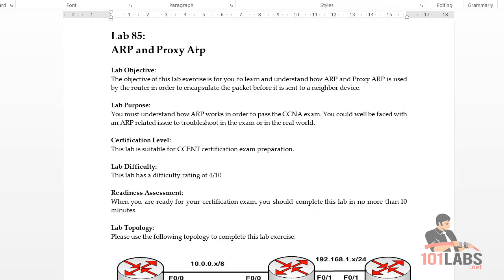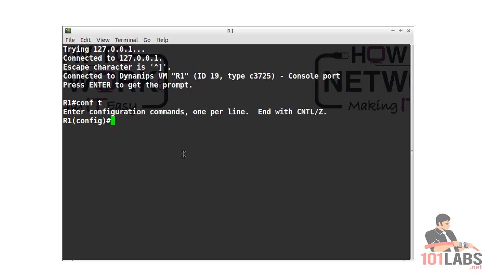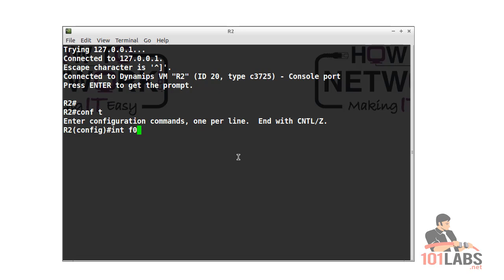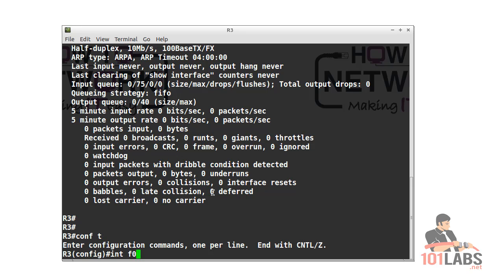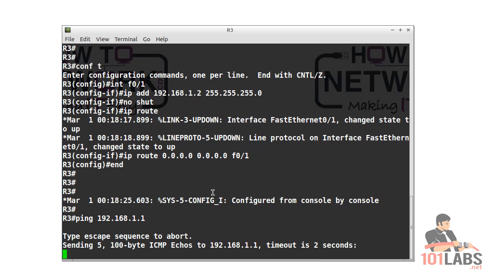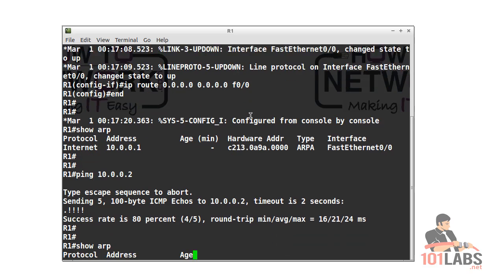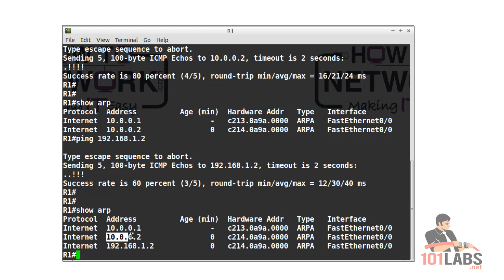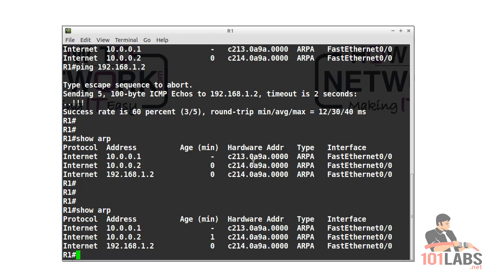Configure ARP and Proxy ARP - Follow Along Lab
Use Packet Tracer, which is free from Cisco.

101 Labs - Certified Ethical Hacker

101 Labs - CompTIA Security+

101 Labs - CompTIA PenTest+

101 Labs - Cisco CCNA

101 Labs - Cisco CCNP

101 Labs - Linux LPIC1

101 Labs - CompTIA Linux+

101 Labs - Python

101 Labs - Wireshark WCNA

101 Labs - CompTIA Network+

101 Labs - CompTIA A+

101 Labs - IP Subnetting

101 Labs - Cisco CCNP